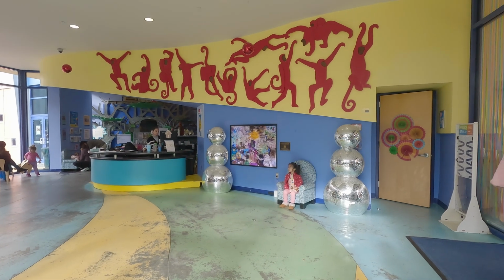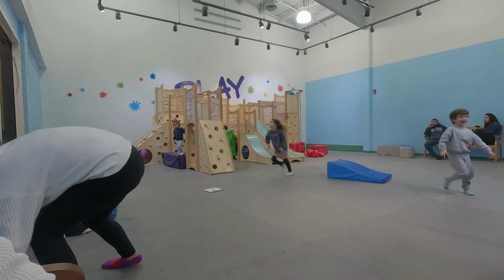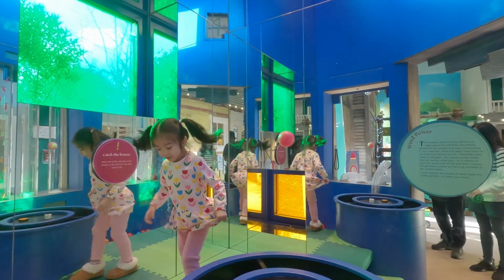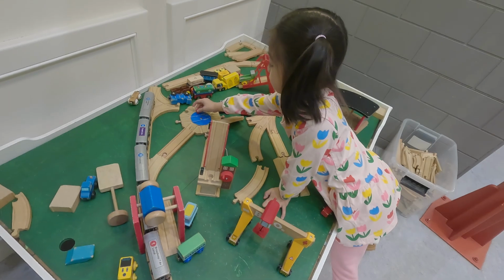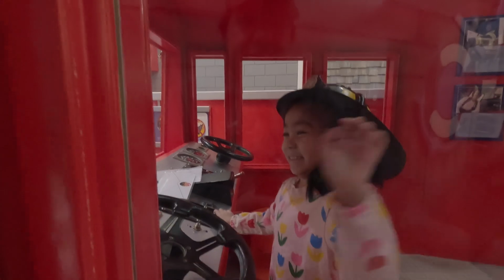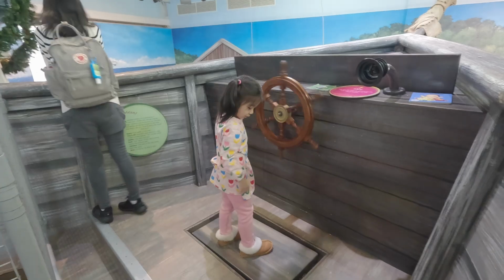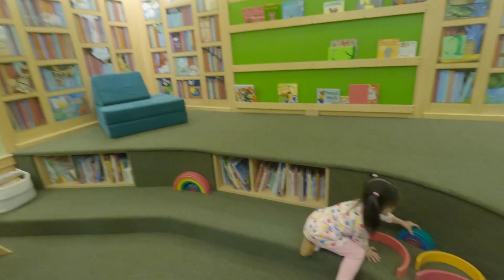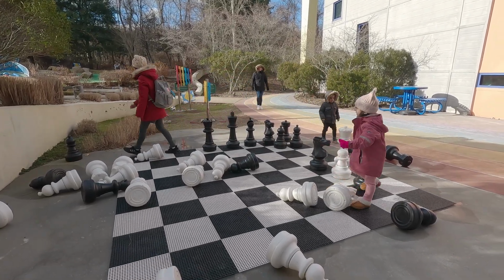We Spent a Day at The Children's Museum of the East End and Here's What We Found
🌟 Join me for a fun-filled day at the Children's Museum of the East End! From hands-on exhibits like The Shipyard to outdoor play and creative art spaces, it’s the perfect family adventure.